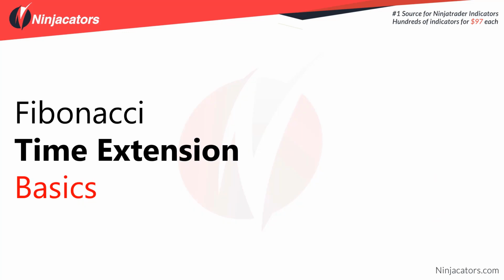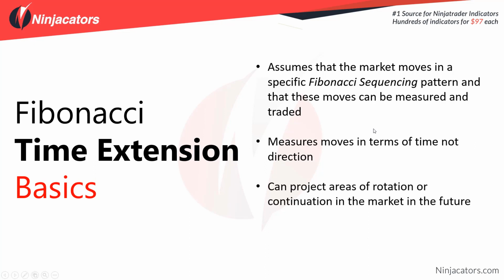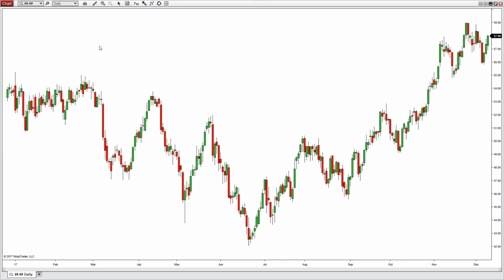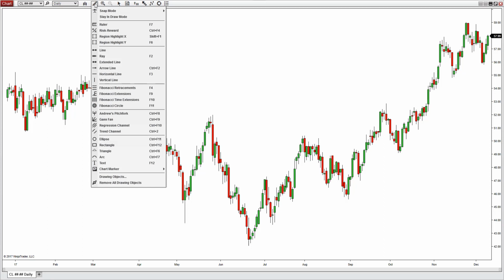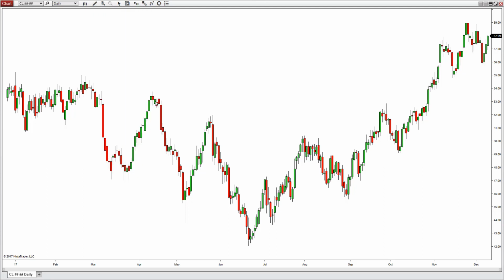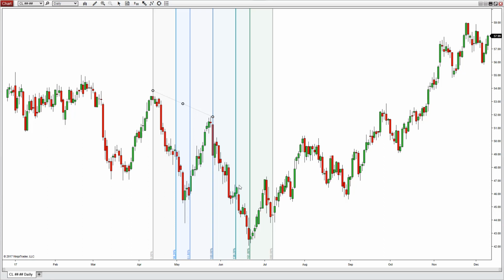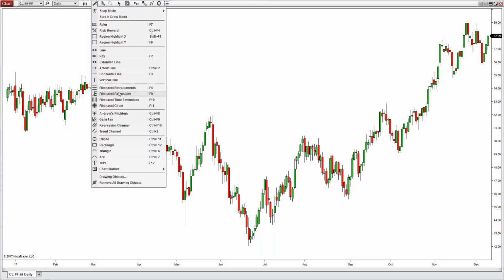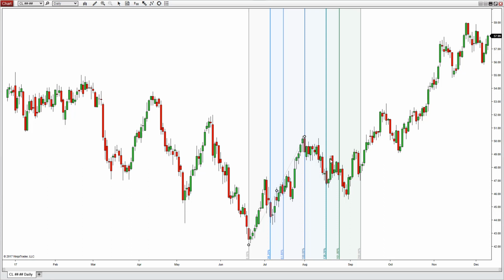Futures - 3 Minute Trading Tip by Ninjacators.com - 7.26.2019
Hello Traders, welcome to the Futures - 3 Minute Trading Tip.

★ JOIN OUR WEBSITE - LEARN MORE ABOUT NINJACATORS AND OUR INDICATORS FOR FREE ★
We're here to help you simplify your trading by using our professional top grade Indicators -- to analyze the markets with complete confidence, not hesitate on entries and exits, and help you grow into a consistently profitable trader!

If you like our content consider being a subscriber and hitting the notifications bell as we will provide a DAILY 3 Minute Trading Tip, and WEEKLY NinjaTrader™ 8 Platform Hacks.

By joining the FREE Indicator Of The Month Club you will get [EVERY MONTH]:
Free - Premium NinjaTrader™ indicator ($97 value)
Free - Pro-grade trading strategy
Free - Step-by-step PDF + videos to install & customize in minutes
Free - Invitation to a Q&A webinar on how to use in your markets
Free - Weekly newsletter with pro trading tips, tricks & techniques

By simply watching our content and being a member of the Ninjacators Indicator of The Month Club and our community, means the world to us, we can't thank you enough. If you really enjoy our channel and content please don't hesitate too share our videos on social media with friends and family who you think might benefit from Ninjacators!

💀 BEWARE OF SCAMMERS/IMPERSONATORS 💀
Don't trust any links or email addresses given in the comments section unless it is definitely from us (be sure it is not a fake profile). Our email addresses end in @ninjacators.com.